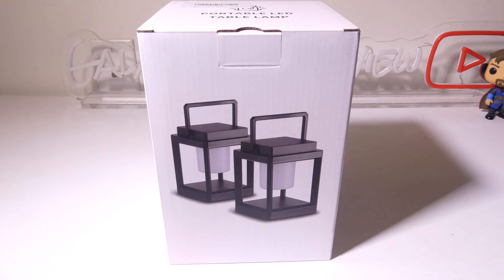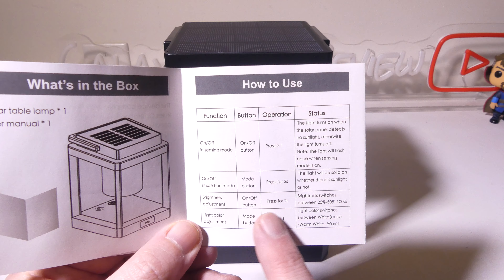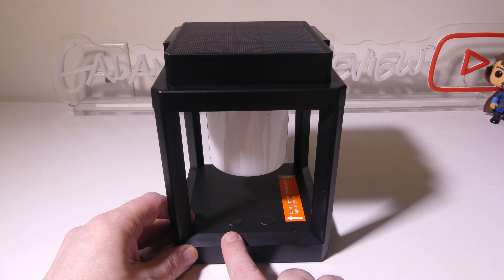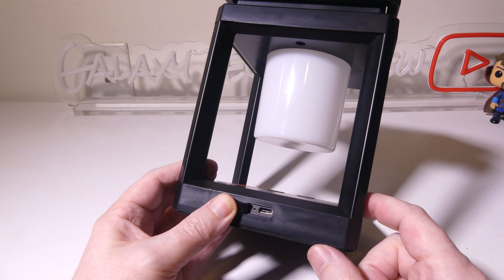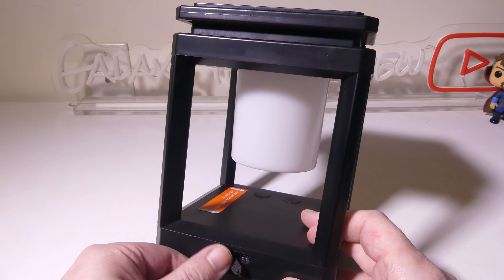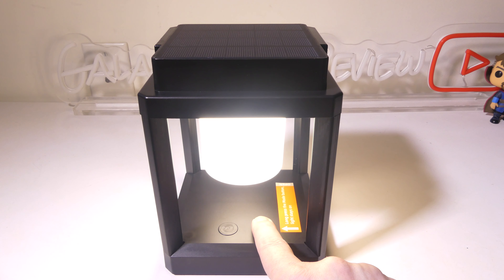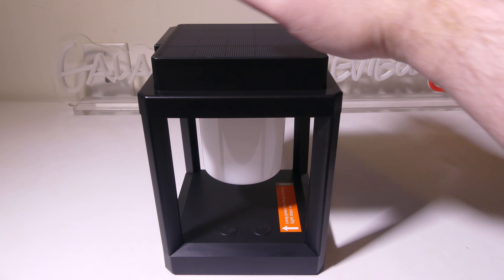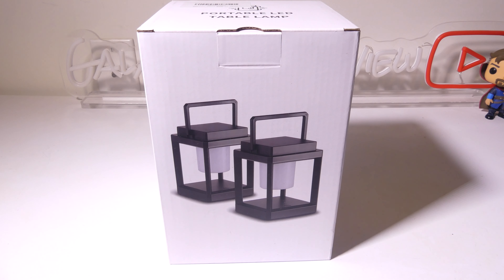XZAI Portable Outdoor Waterproof Solar LED Lantern REVIEW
【Exclusive Always-On Mode】 Hold the "Mode" button for 2 seconds to keep the light on even during the day. This feature is unique to the market.

【Upgraded 3-Level Dimmable】 Hold the "On/Off" button for 2 seconds to select between 25%, 50%, or 100% brightness. Different brightness levels enhance the ambiance of your yard, garden, and pathways.

【3-Color Eye-Caring Mode】 Switch between warm, warm white, and white light by pressing the "Mode" button, providing gentle illumination that is comfortable for your eyes.

【Solar/USB Charging Options】XZAI outdoor lanterns for patios can be charged via solar power during the day or through USB for dependable lighting in any weather. (Charging cable not included)

【Portable Outdoor Lantern】Featuring a built-in handle, our camping lantern is highly portable and easy to take with you on any adventure.

【Enhanced Stability and Durability】Crafted with upgraded heavy-duty materials and an IP67 waterproof rating, our lantern offers a reliable lighting solution you can count on.

【Operational Tips】① Light Sensor Mode: Activates only in darkness or when the solar panel is obstructed. ② Always-On Mode: Stays on even during daylight.

【Guaranteed After-Sales Support】XZAI camping lights come with a 12-month warranty from the date of purchase.

Appreciated

Luke

amazon must haves
solar lantern
amazon products
xzai
solar lantern outdoor
solar lantern light
solar lantern review
solar lantern camping
best camping lantern
camping lantern
led camping lantern
solar powerd latern
solar powered led light
best camping lantern rechargeable
best camping lantern on amazon
camping light
camping gear